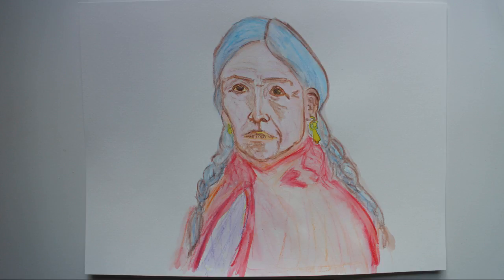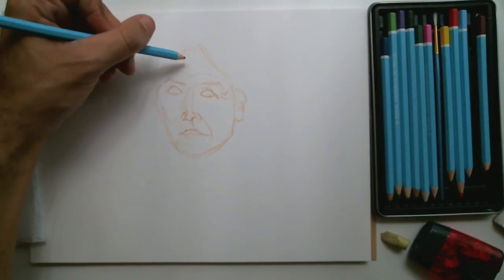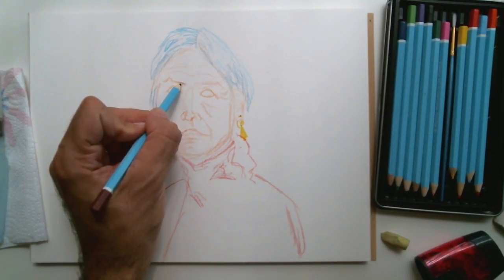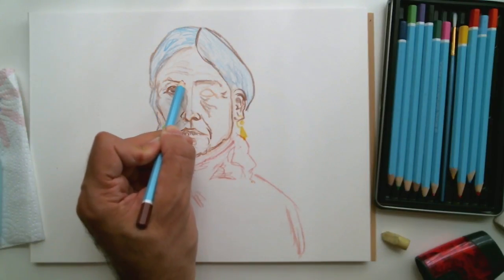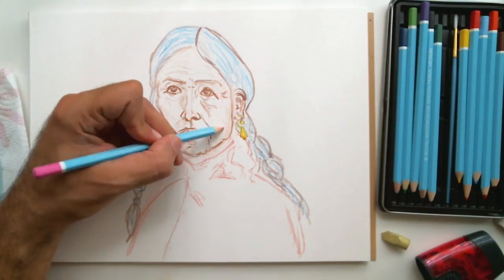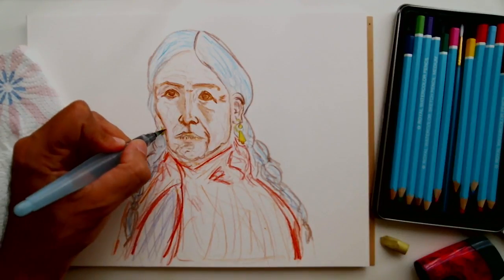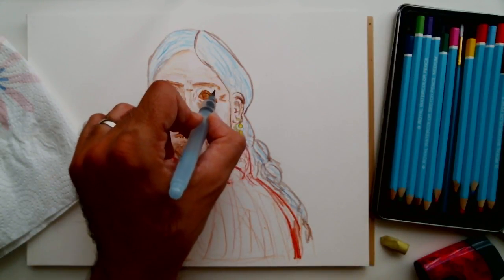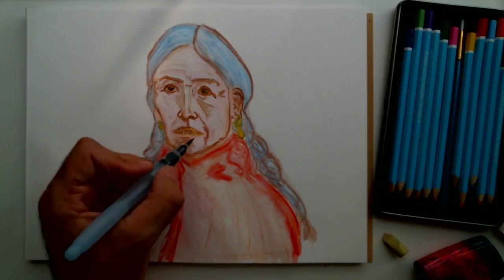Sketch of Woman || Painting in Real TIme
Sketch in Water Color Pencils
Portrait of a Woman
Study in watercolor pencils